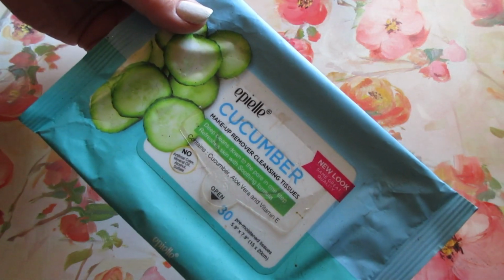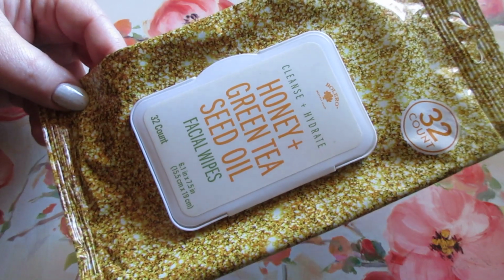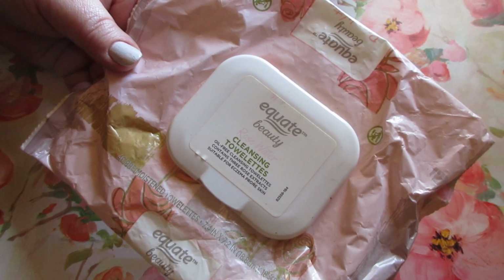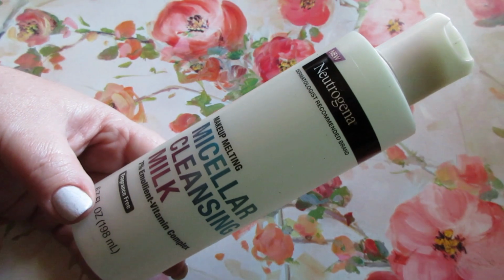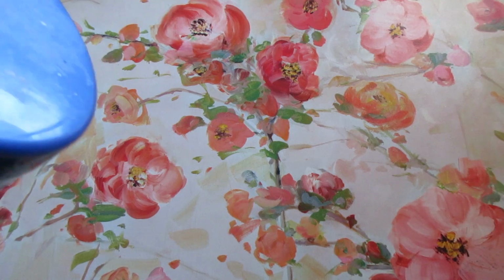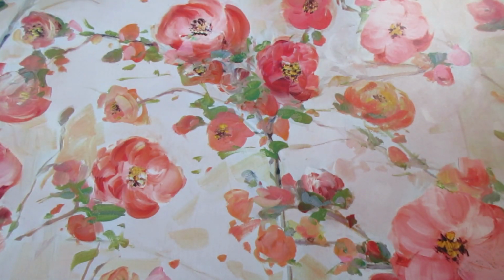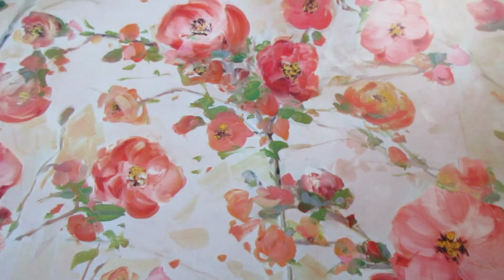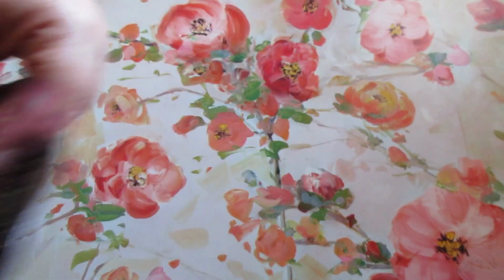Skin Care Empties + Mini Reviews (Dec2024)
ILNP NP in Christmas Cookie.